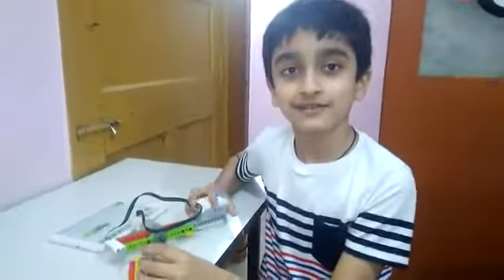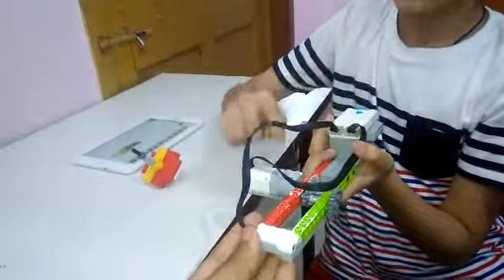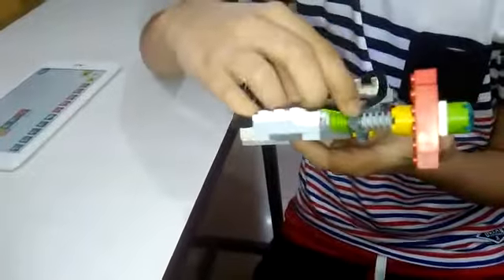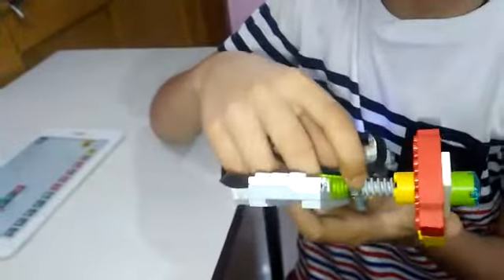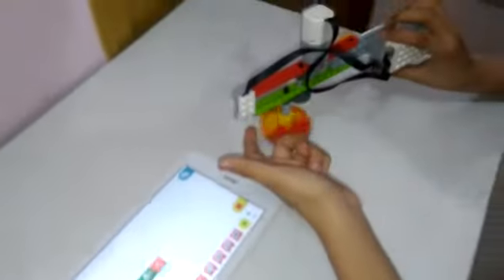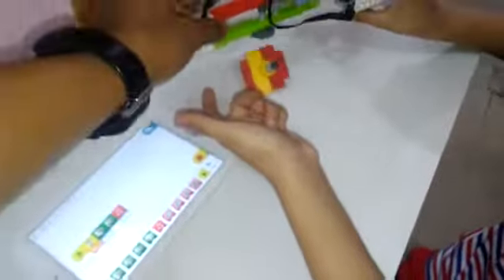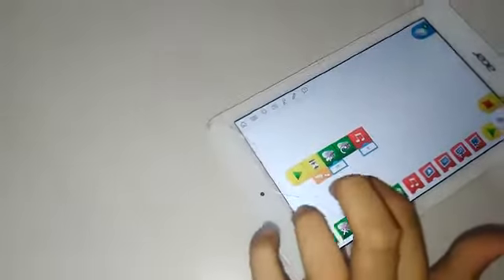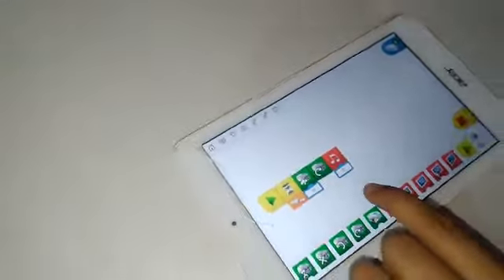Wedo. Model smart spinner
Want to enroll your kid  ??
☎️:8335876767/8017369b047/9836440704